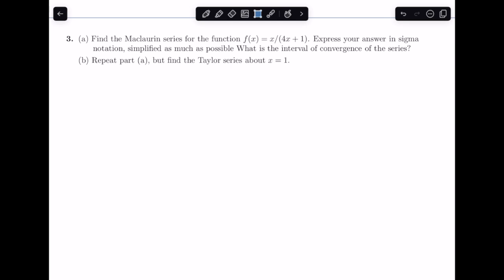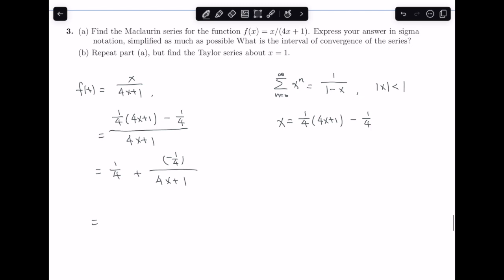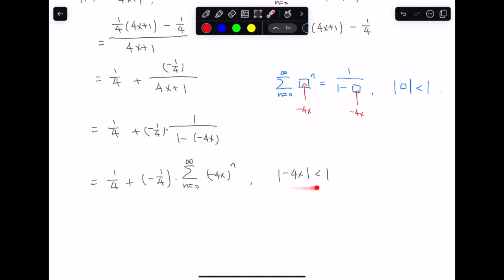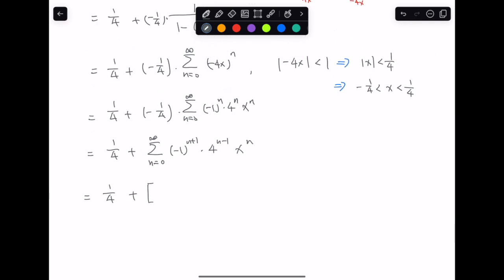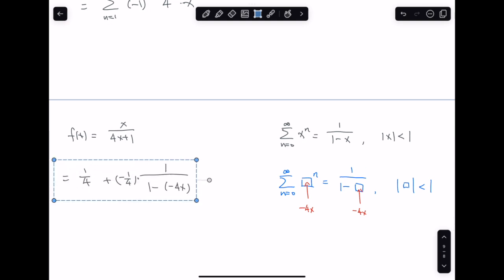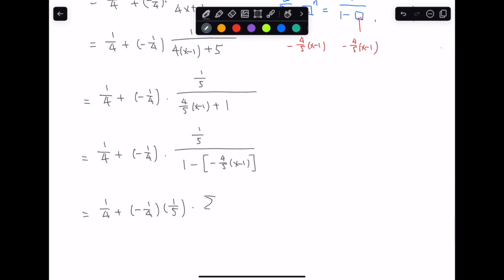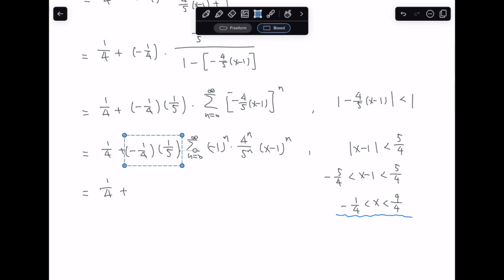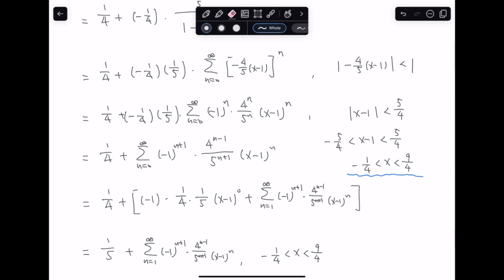Finding the Taylor series/Maclaurin series for a given function